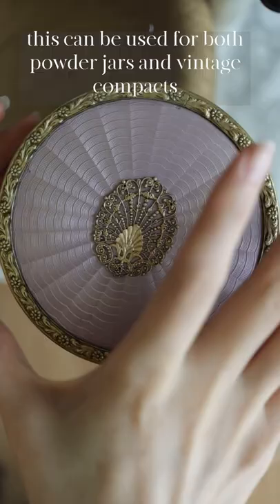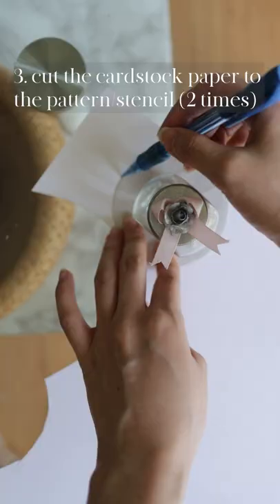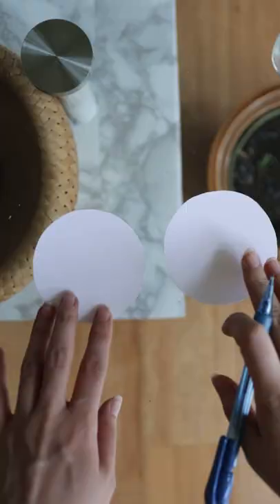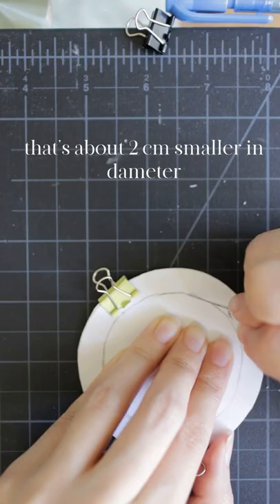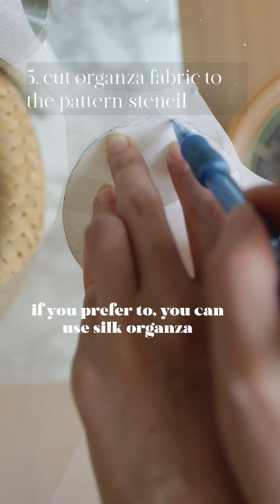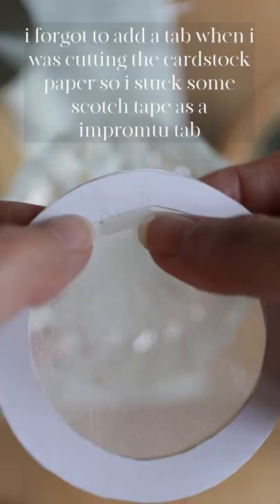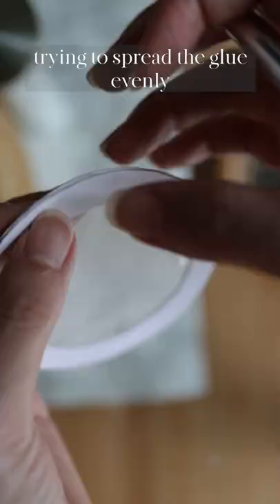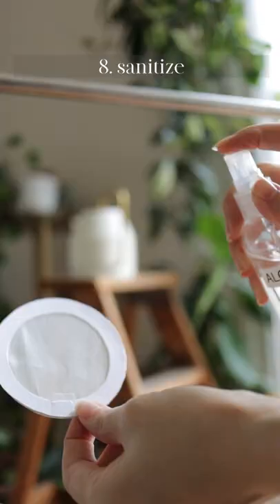How to DIY a Vintage Makeup Sifts for your Powder Jars and Compacts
Want to know the lazy version? i have a video on it 😄